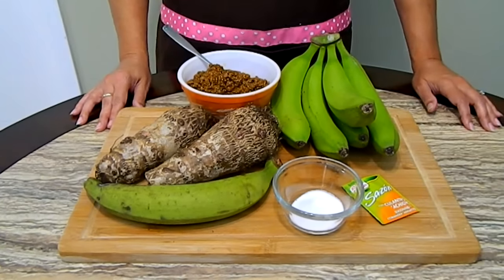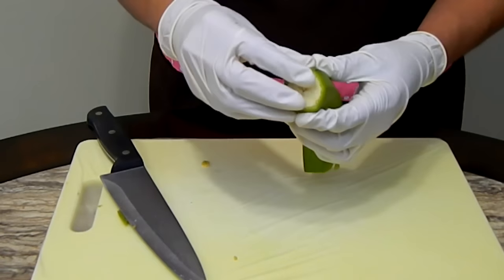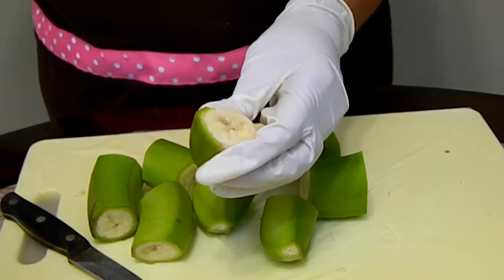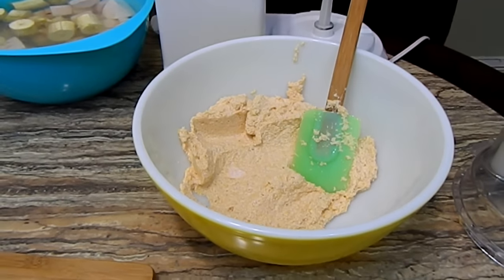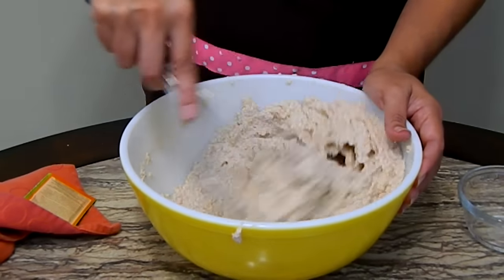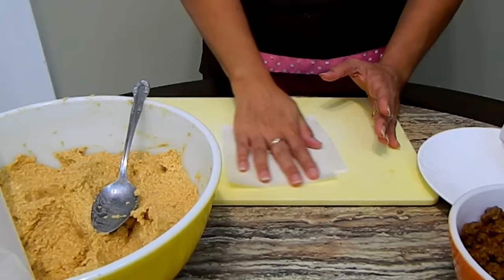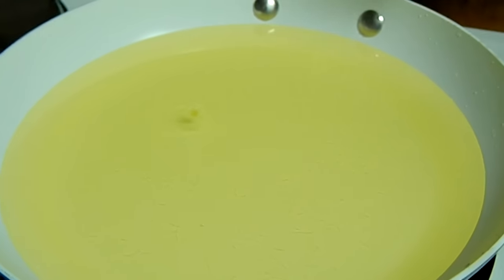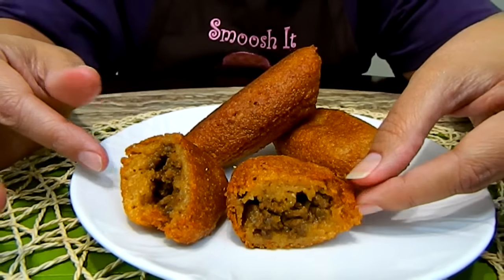How to make Puerto Rican Alcapurrias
Hi and welcome back! Today I made for you my version of Alcapurrias or root vegetable fritters!
Here are the ingredients:
5 hard green bananas
2 yautias(taro root) (1 1/2 lbs)
1 green plantain
2 teaspoons salt
1 package of Sazon con Achiote y Culantro(Knorr or Goya)

Buen Provecho!